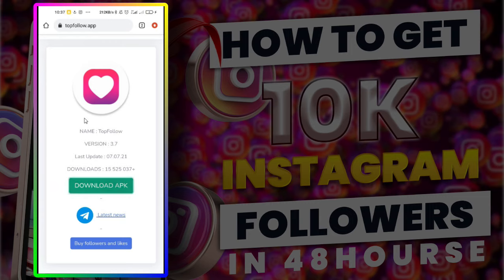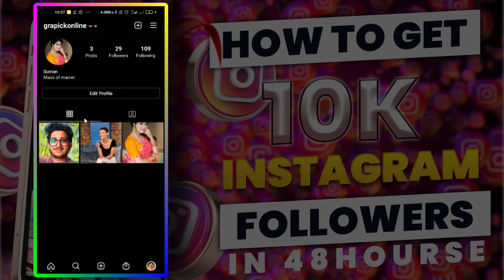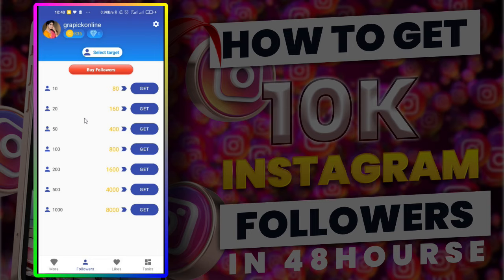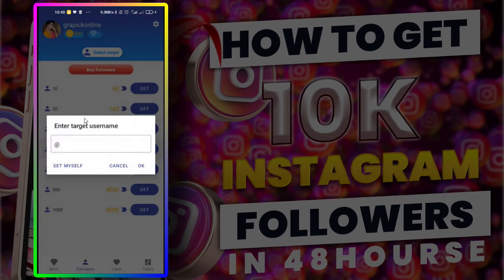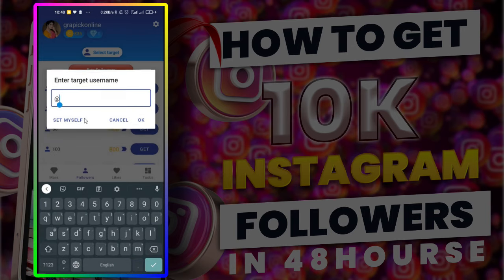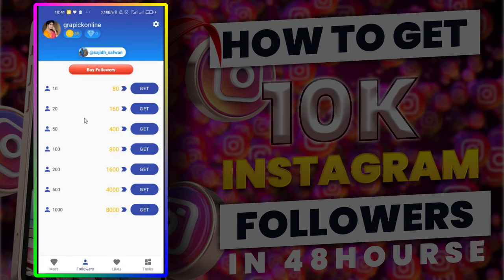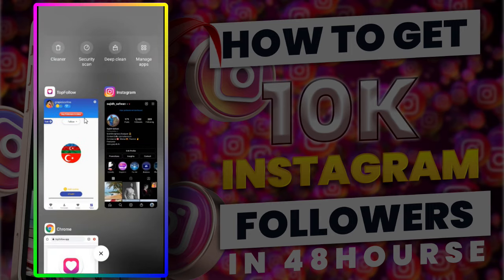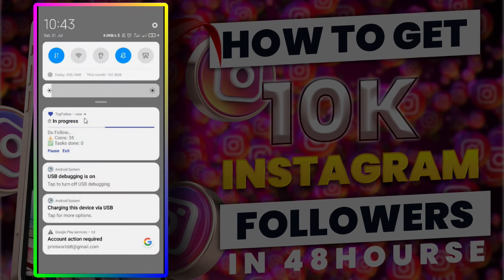Free Instagram Followers Likes 2021 | How to get FREE Instagram Followers and Likes 2021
Free followers on instagram
Insta likes and followers app
How to get free likes on instagram
Best app for instagram followers, Instagram likes app 2020
insta followers apps
how to increase likes on instagram
how to get more followers on instagram
free likes on instagram
how to increase followers on instagram
likes for instagram app
instagram likes, likes for instagram
best app for likes on instagram
instagram auto liker
best app for instagram likes
increase followers on instagram
free followers on instagram app
 instagram like app
auto followers instagram

Free Instagram Followers How to get FREE Instagram Followers How to increase your follower on instagram very easy in hindi
How To Get FREE Instagram Followers in
Instagram par followers kaise badhaye !! How to gain Instagram followers in hindi tips
How to get 100% real unlimited instagram followers for free and without following others 2020
instagram reels
instagram status
instagram account delete
instagram story ideas
instagram kya hai
instagram par follower kaise badhaye
instagram followers most viewed video
instagram followers
instagram followers increase
Instagram par followers kaise badhaye
How to increase Instagram followers
How to increase increase Instagram followers 2020
Instagram par likes kaise badhaye
How to increase Instagram likes
How to increase Instagram likes 2020
How to get Instagram likes
How to get Instagram likes 2020
Instagram par likes kaise badhaye 2020
How to get Instagram followers
How to get free Instagram likes and followers
How to get free Instagram followers 2020
How to get free Instagram followers